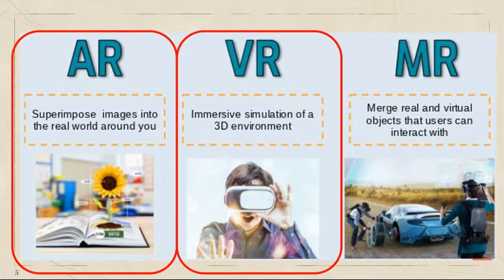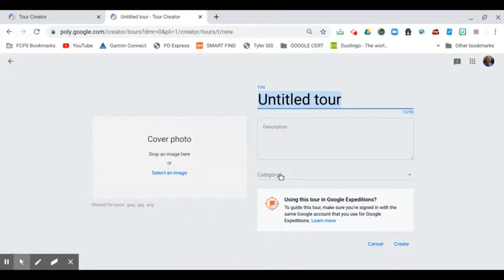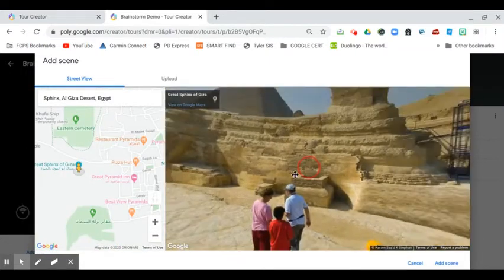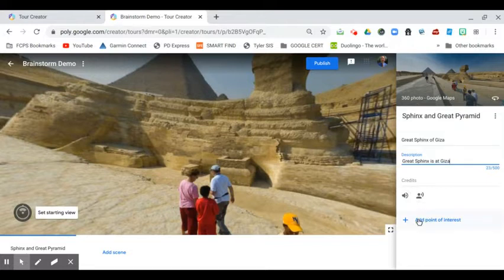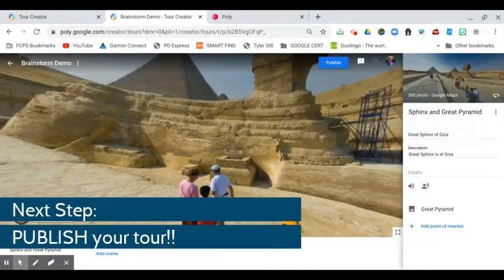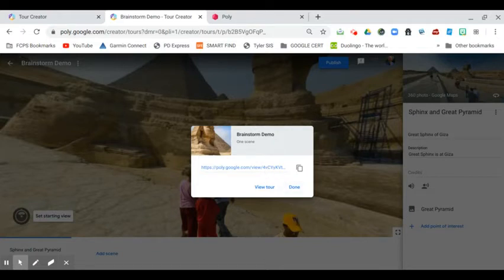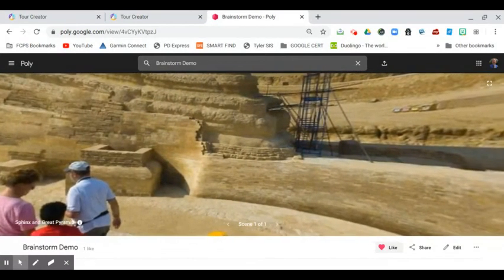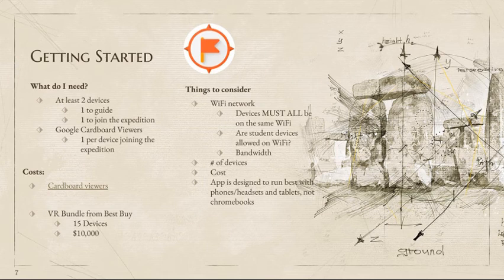Brainstorm 2020: Google Expeditions, From Consumer to Creator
This session will walk you through how to cost effectively use Google Expeditions in the classroom and then will show you how to create your own expedition using Google Tour Creator.
Presenter: Scott Lewis, Instructional Technology Coach, Frederick County Public Schools